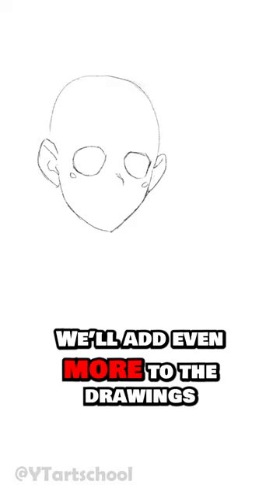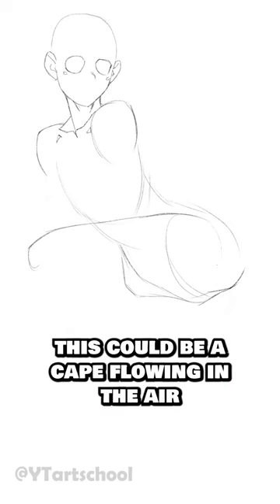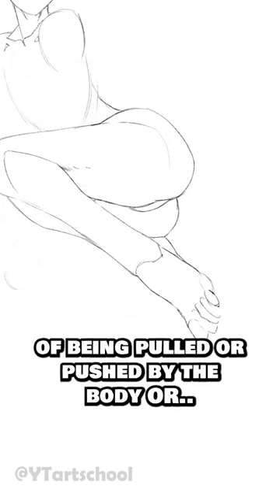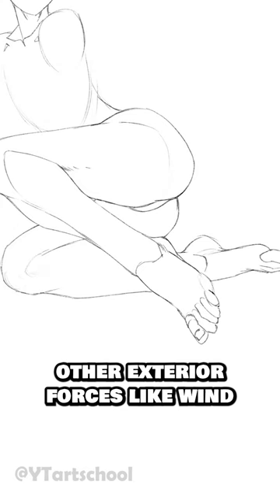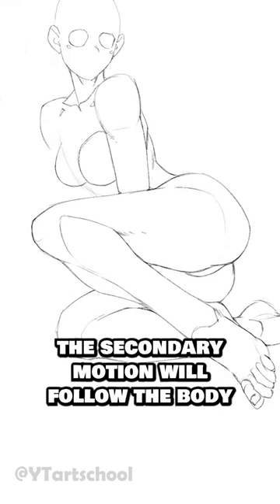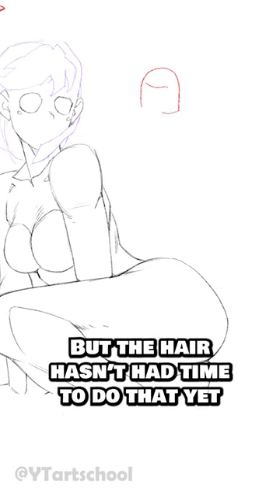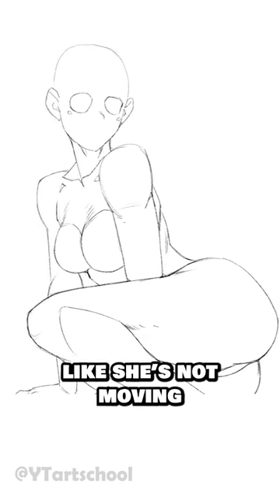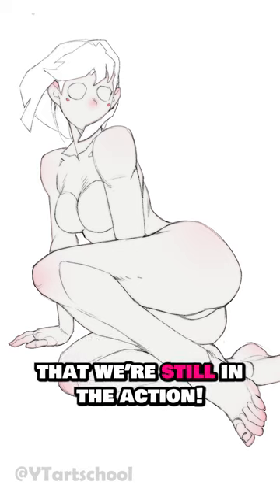draw better poses using secondary motion!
Join our epic art community! WE JUST REACHED 15,000 ENROLLED STUDENTS! Nani?!